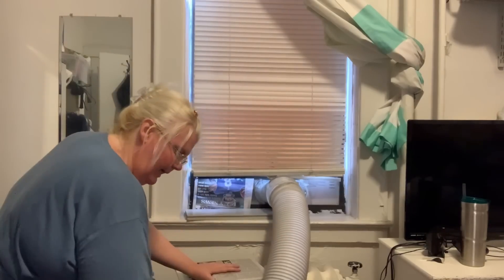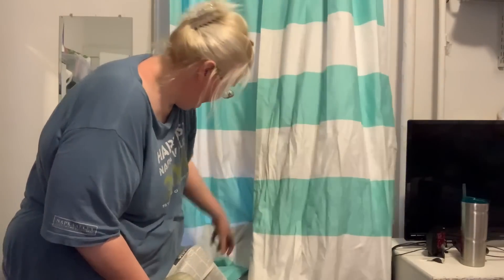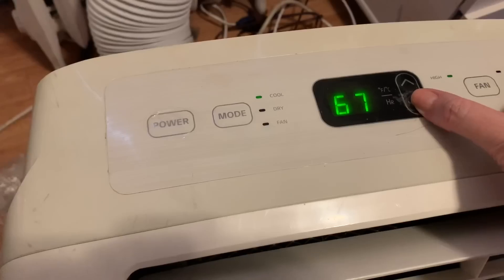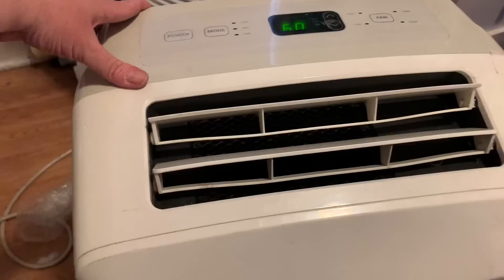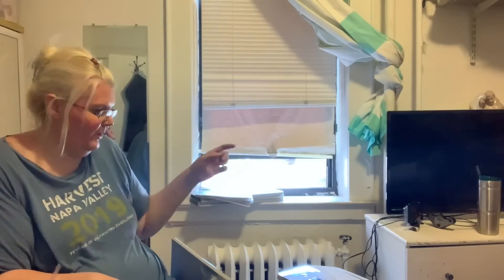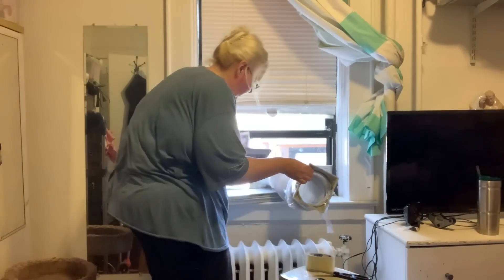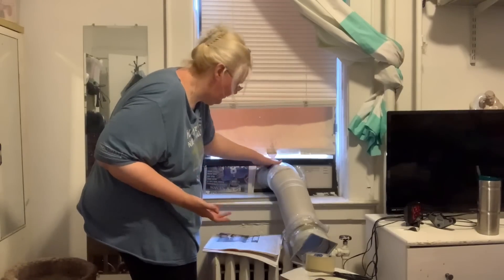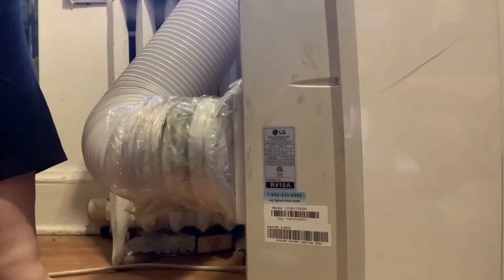Putting My LG LP0817WSR 8,000 BTU Portable Air Conditioner In The Window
The newest model is

Checkout our Amazon Store

First POPSUGAR Must Haves box just $55 With my Referral 7 items worth $350 !

CHEWY :
Need Pet supply please use this link it will give $20 to Cat House On the Kings